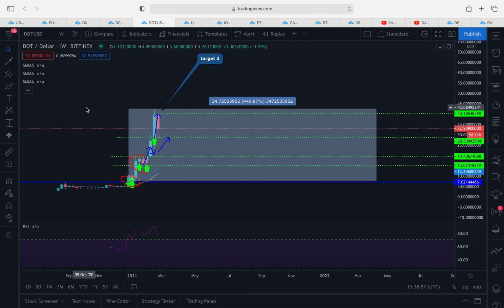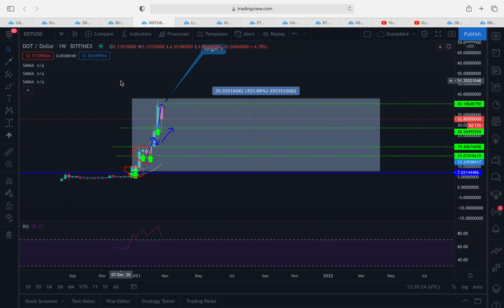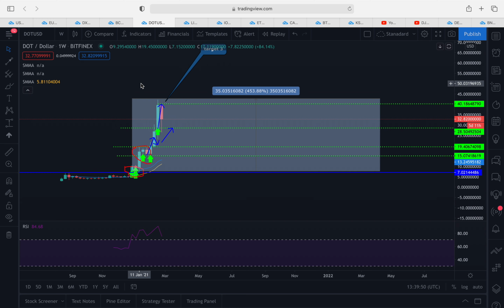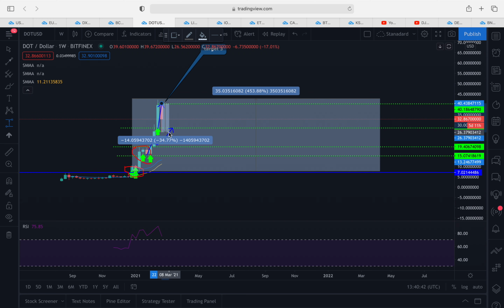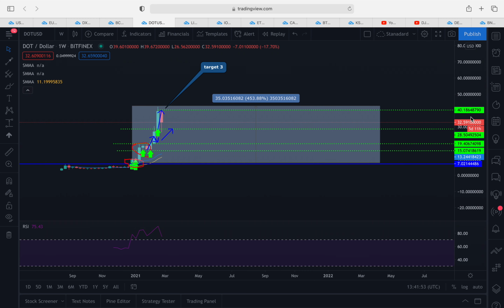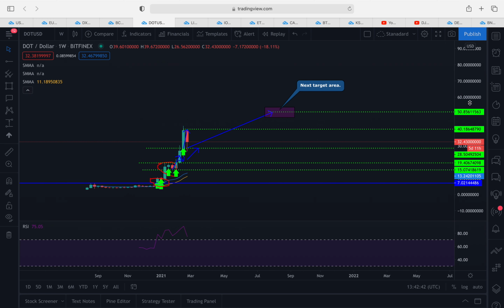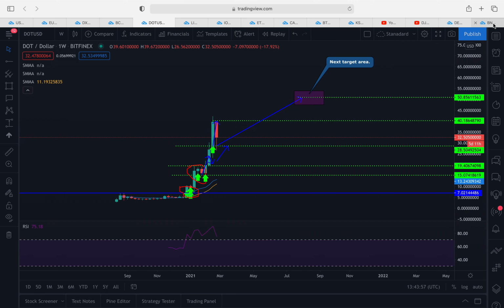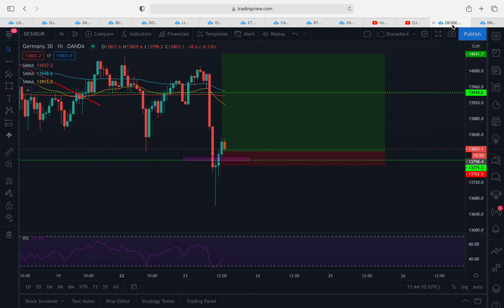Polkadot-DOT price update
Join our Forex analysis group for 1 week completely FREE see link below ( make sure to download the 'Telegram app' before clicking :